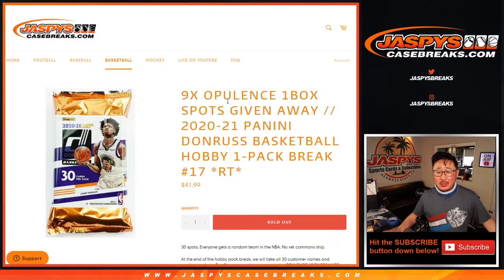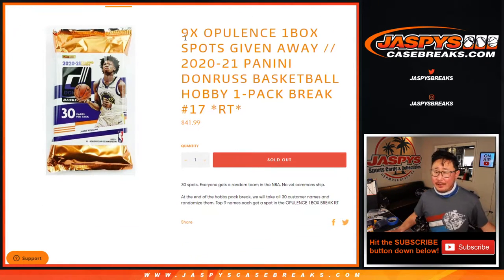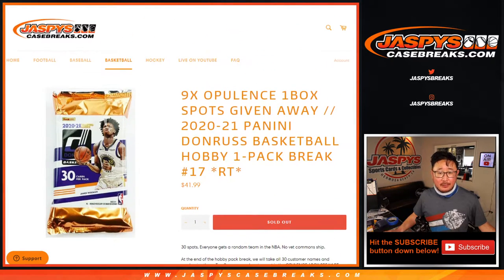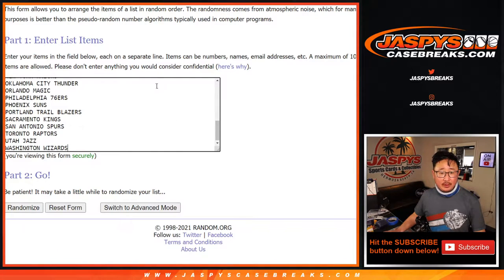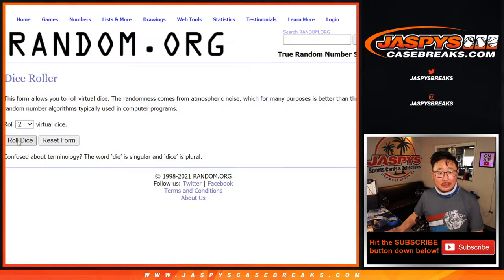Tu, 05.04.21 // 2020-21 PANINI DONRUSS BASKETBALL HOBBY 1-PACK BREAK #17 *RT*